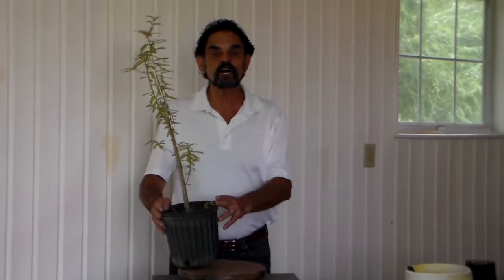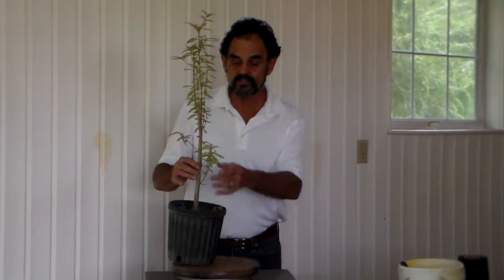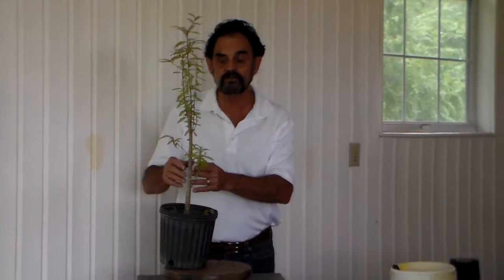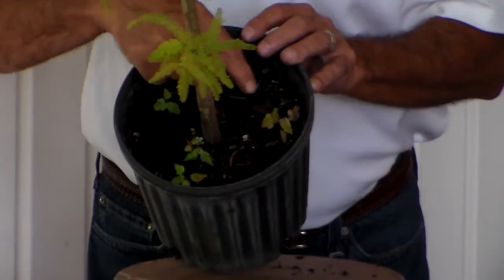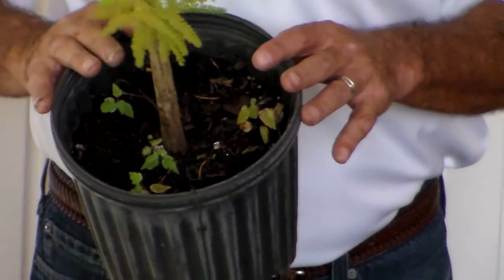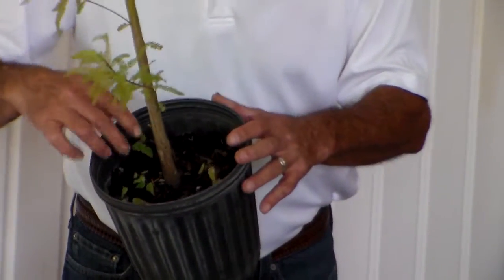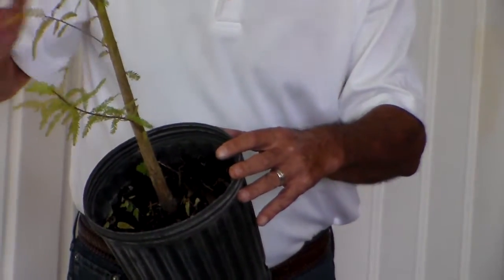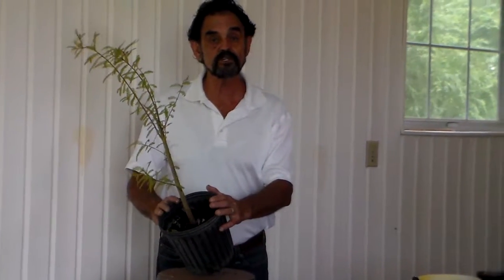Bonsai with Merv 12-11 Wed tip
Today Merv gives you another tip on how to grow your Bonsai collection long term.